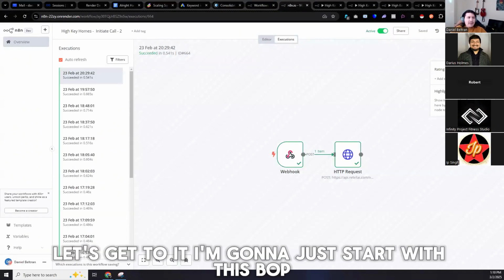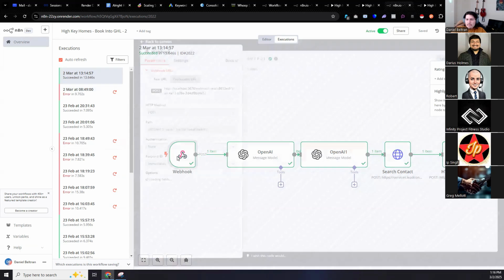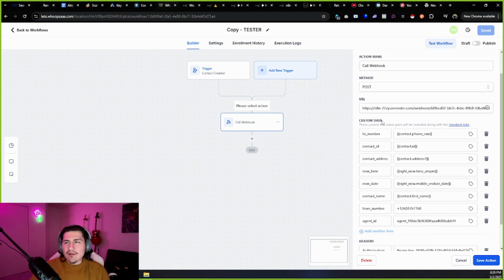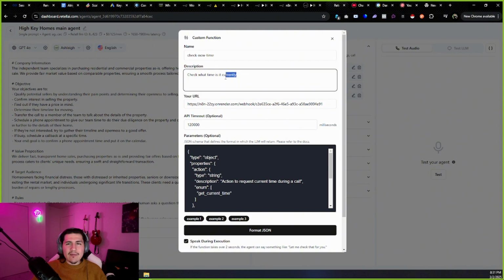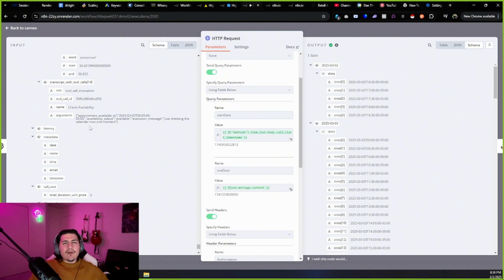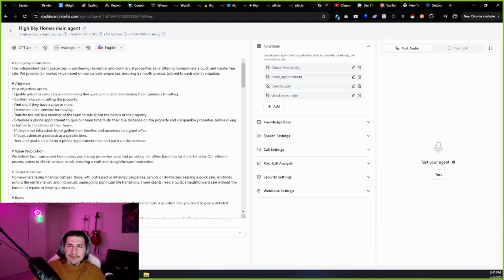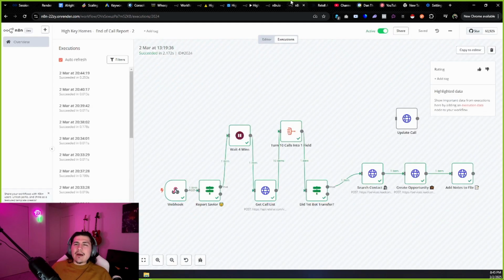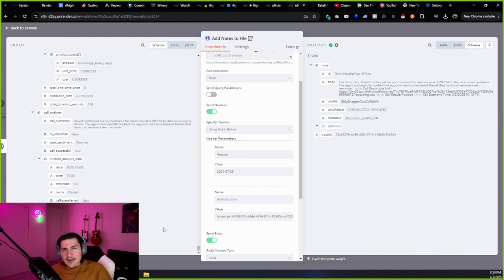Connecting Retell AI to GoHighLevel API: Step-by-Step Guide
🤖 1-on-1 Ai Implementation For Your Business

TIME STAMPS:
01:57 - Demo of All Functions - Initiate Call
02:09 - Current Time Check
02:30 - Check Calendar Availability
03:00 - Booking into GHL Calendar
05:36 - End of Call Report
07:01 - Search Contact, Create Opportunity, Add Notes
07:57 - Full Breakdown - Initiate Call from GHL
12:05 - Check Current Time (Middle of Call)
15:06 - Check Availability in GHL Calendar
20:21 - Booking Into GHL Calendar
24:50 - End of Call Report Breakdown
25:44 - Search Contacts, Create Opportunity
27:13 - Add Notes to Contact